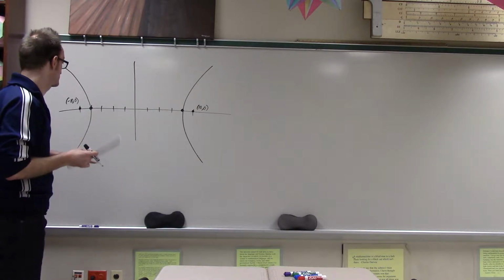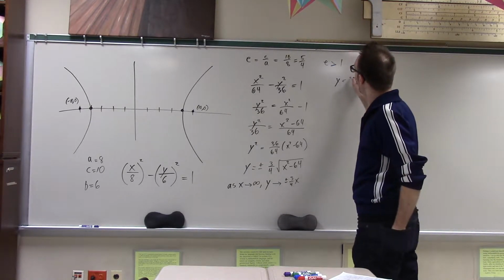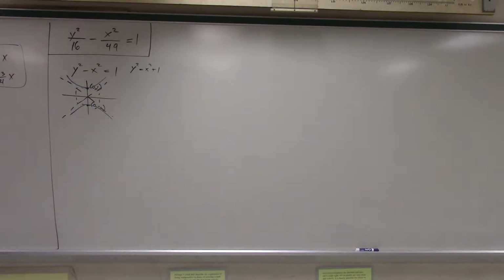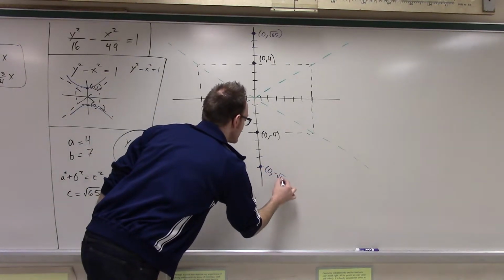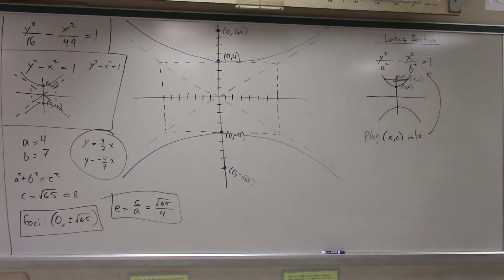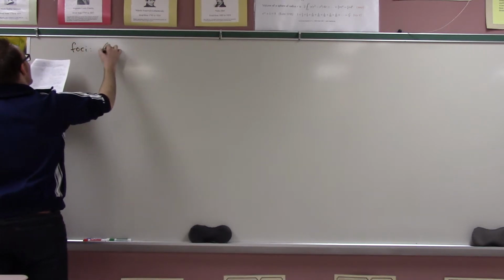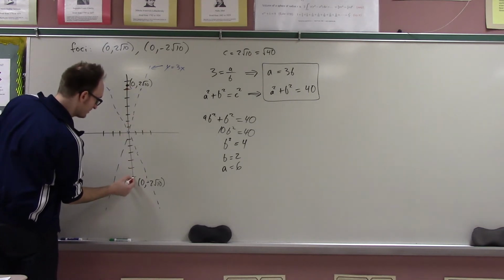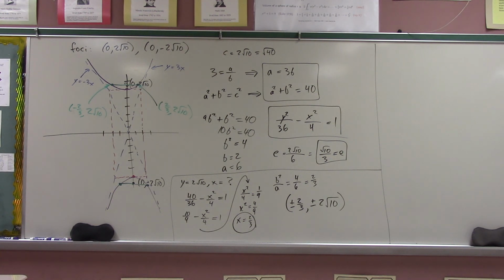Precalc C - Follow-up on Hyperbolas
Precalc C  - Rose - MBHS - Blair - 12/22/17 - Hyperbolas